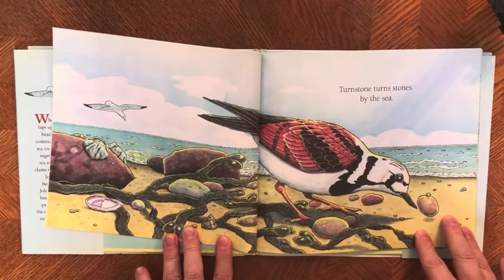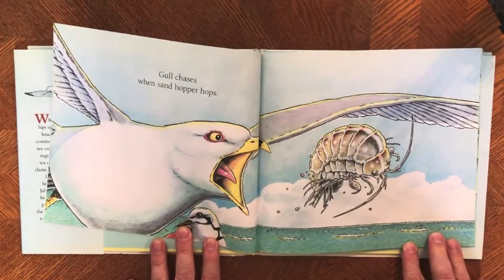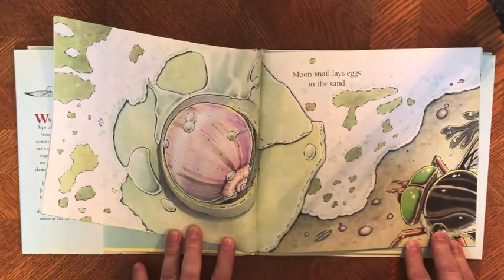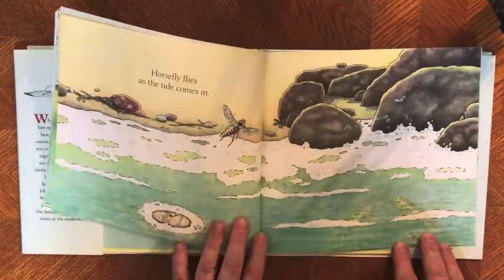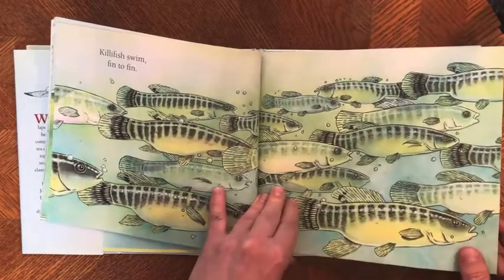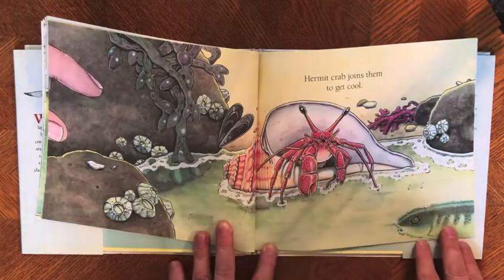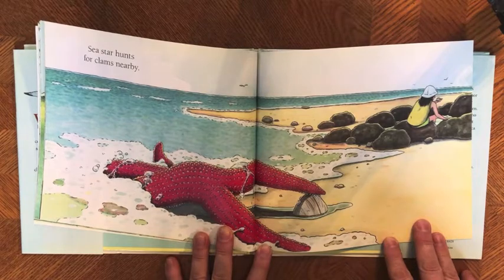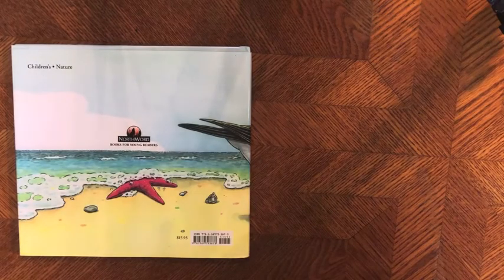Who's at the Seashore? Read Aloud by John Himmelman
Children's book author/illustrator John Himmelman talks about his picturebook (and reads) "Who's at the Seashore?".